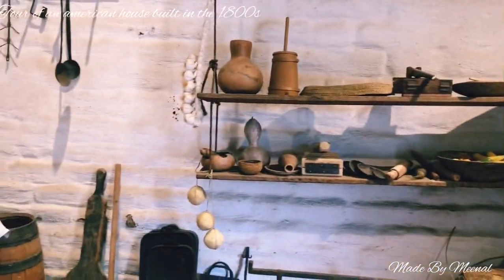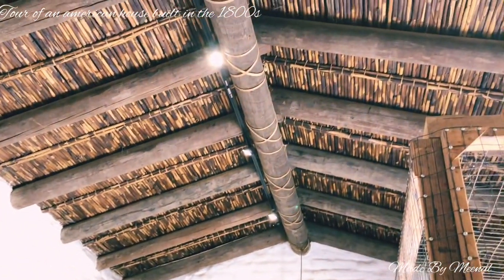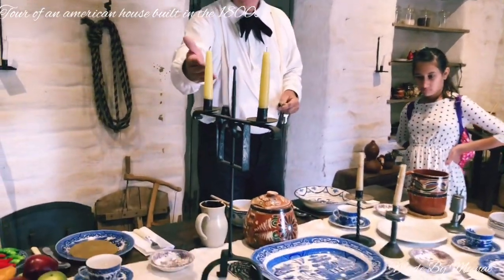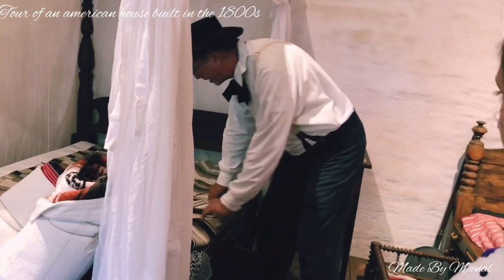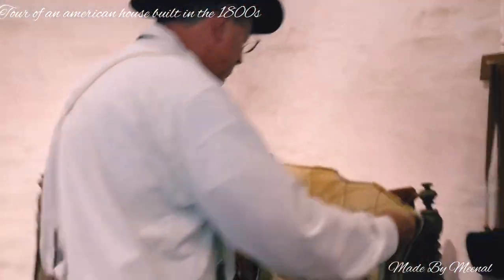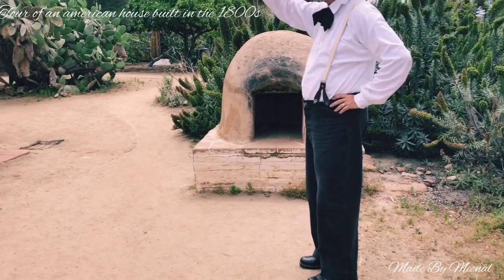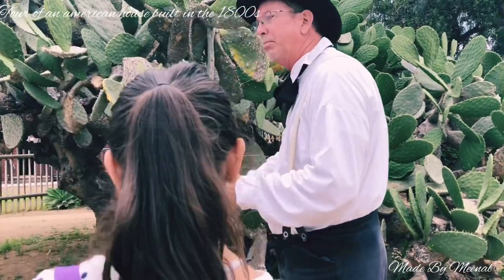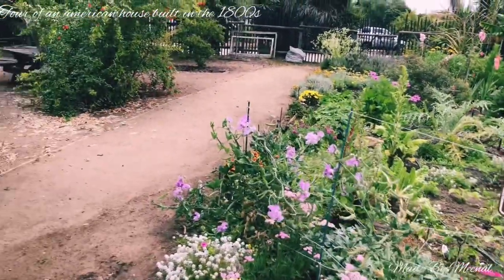Old American House Tour built in the 1800s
Tour of An American House built in the 1800s.